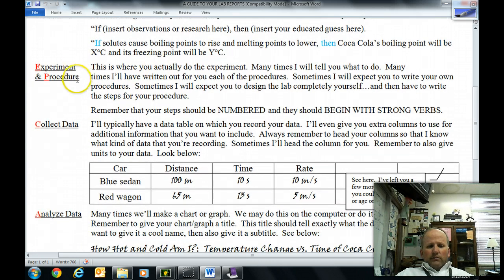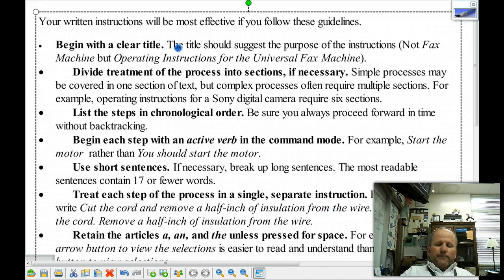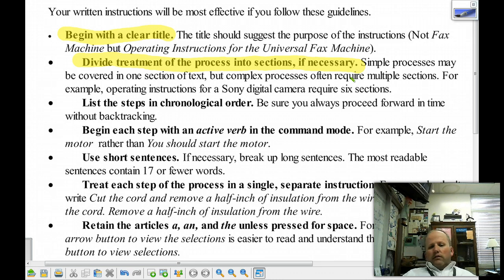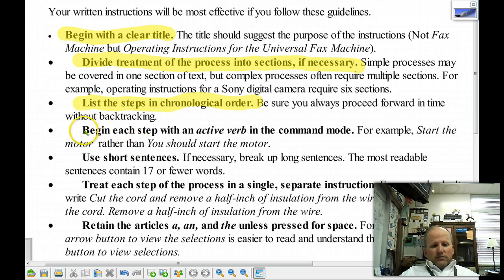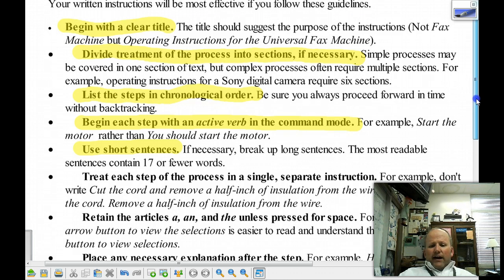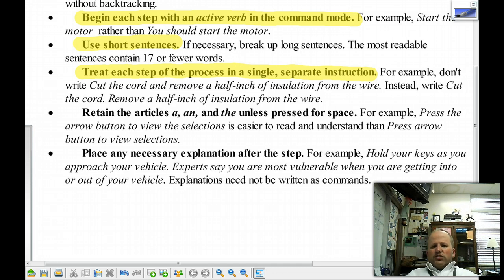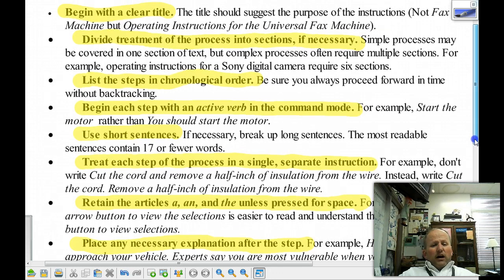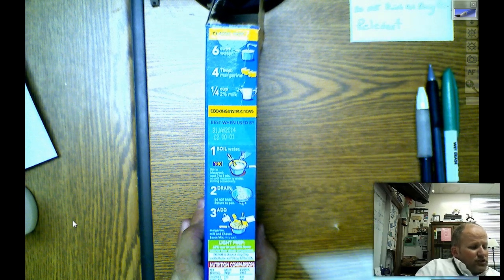Video Notes on E / P (Writing Good Directions)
Mr. Ludy teaching all classes about the steps of Experiment and Procedure from PORHEPCAC (Scientific Method) and how to write good instructions.